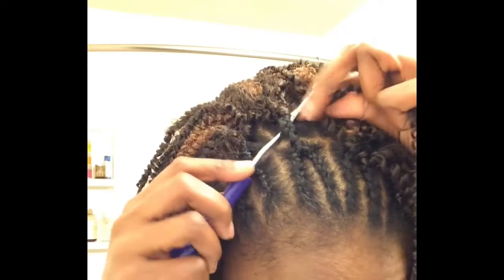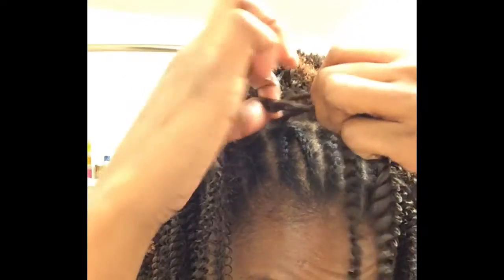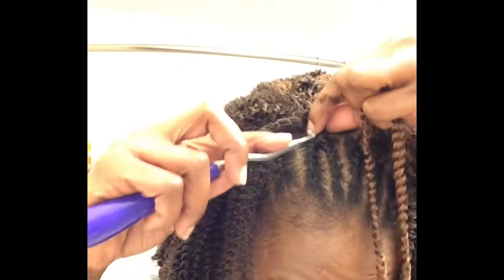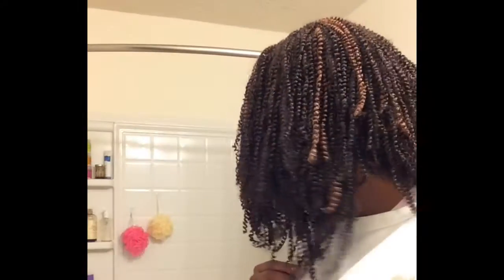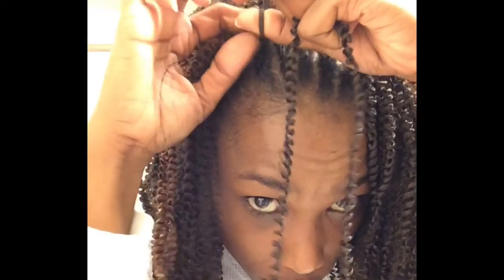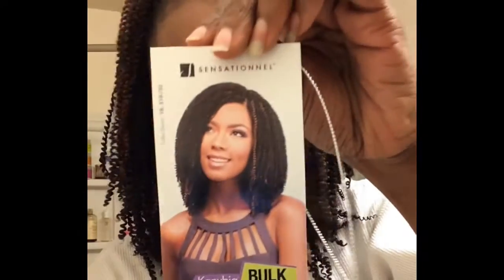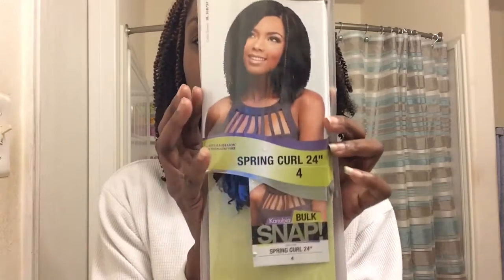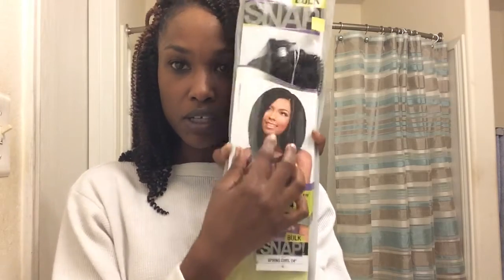"Wash Day" and Protective Styling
(leave in conditioner)